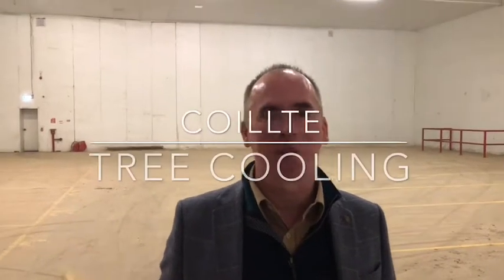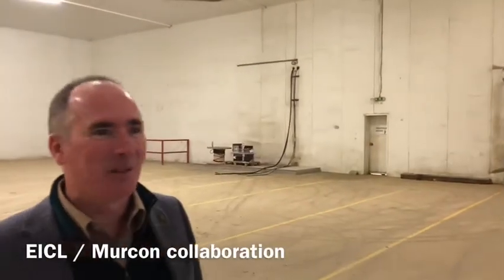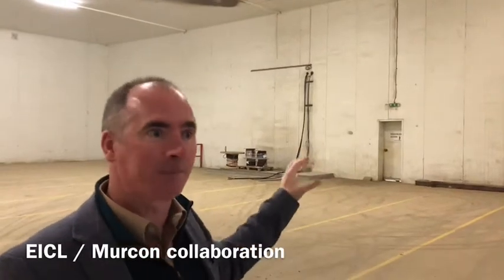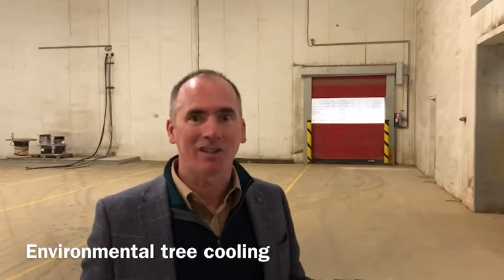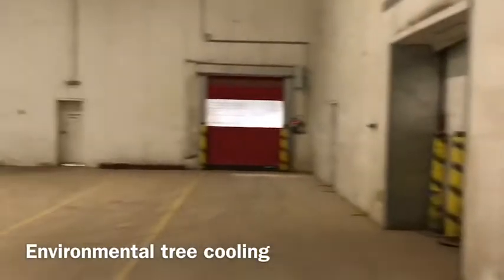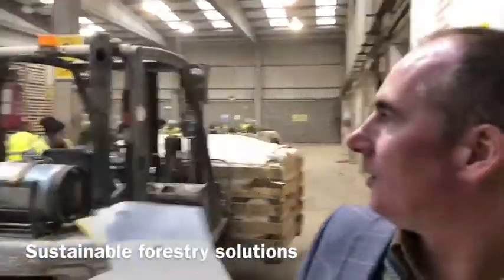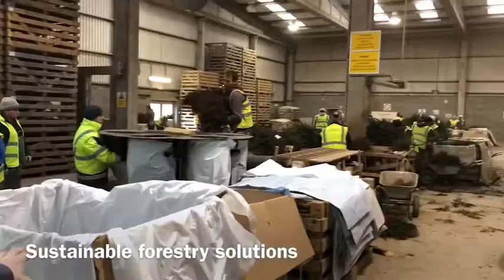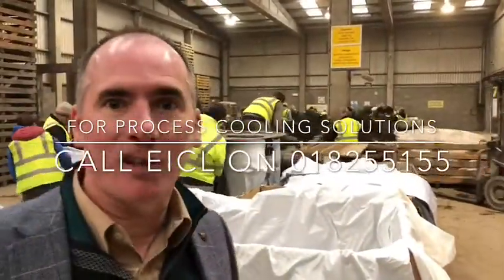COILLTE tree cooling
COILLTE tree cooling application - Aermec chiller and chilled water installation by EICL and coolers by Murcon.